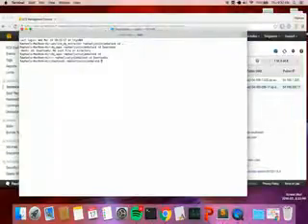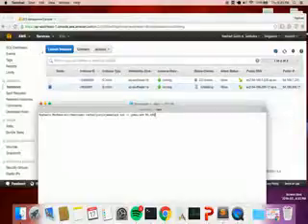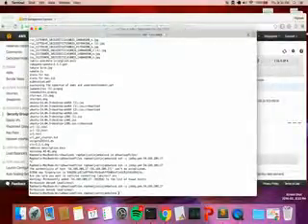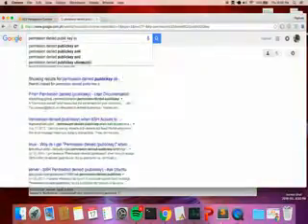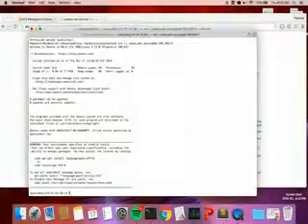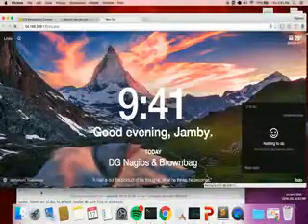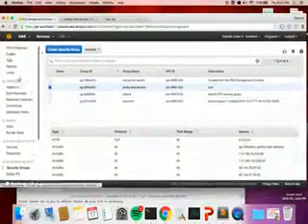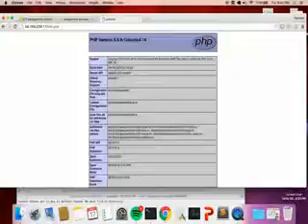LAMP Setup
Setting up LAMP Stack on AWS EC2